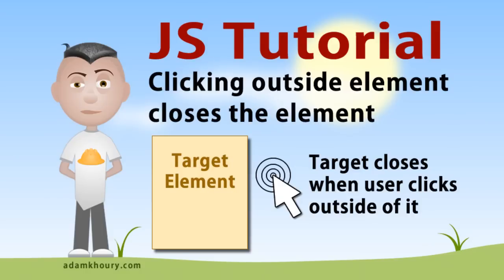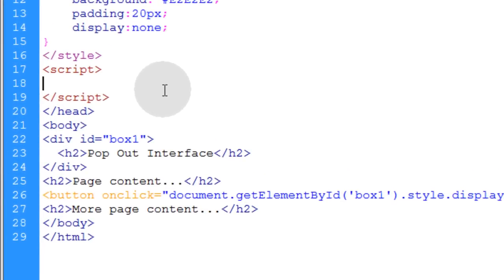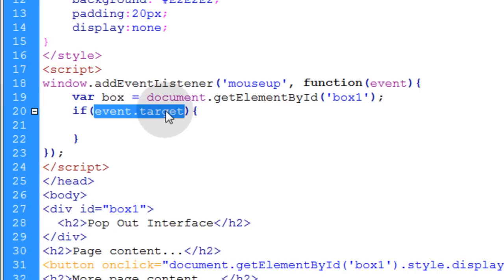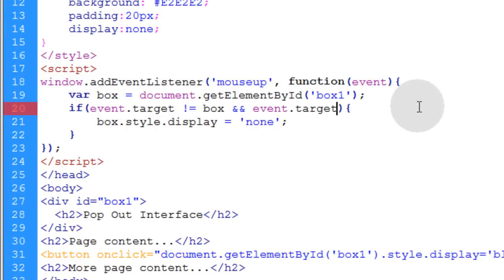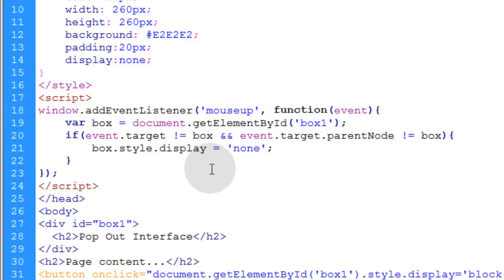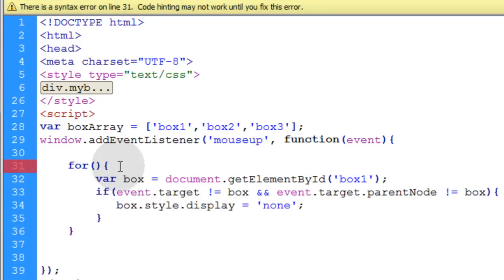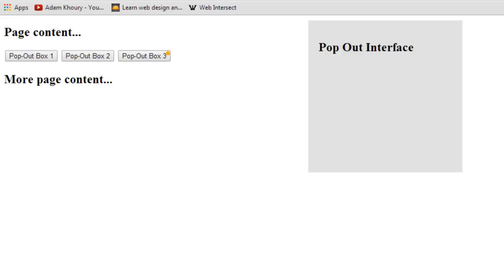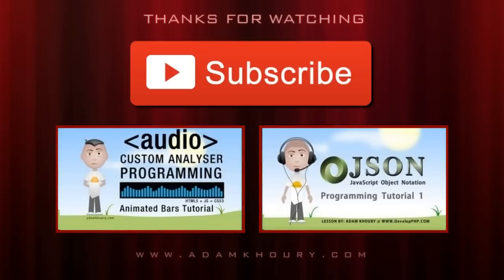Click Outside Close Menu Box JavaScript CSS HTML Tutorial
In this JavaScript exercise we will demonstrate how to close specific things when a user clicks outside of them. You may have a drop down menu that you want to close when a user interacts with other things on the page. Or perhaps you have information windows that appear over content and you want to close them if the user clicks outside of them.